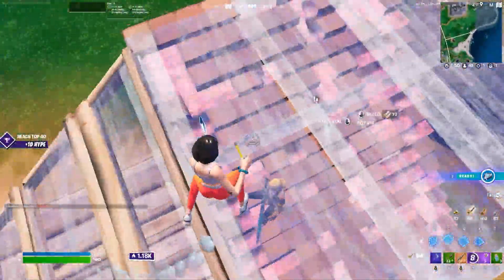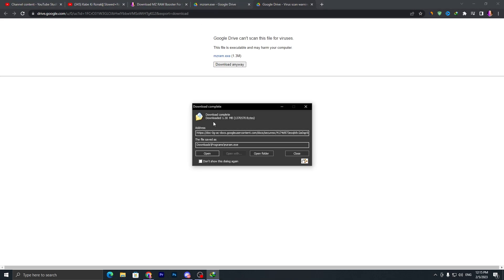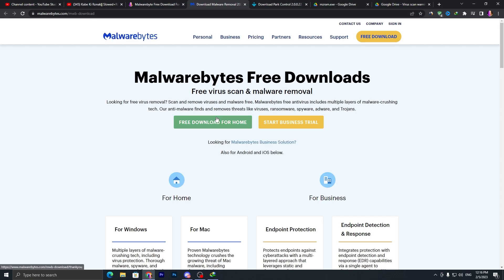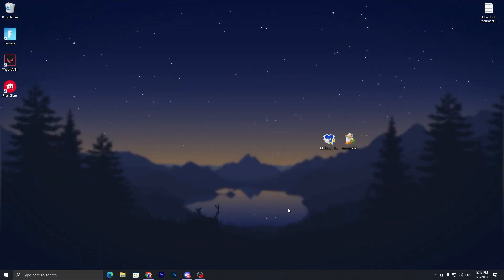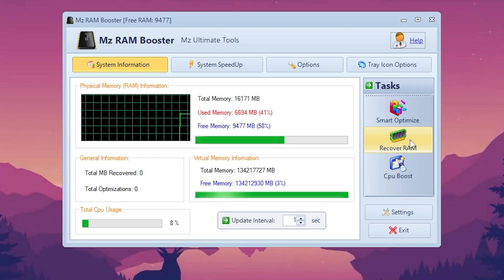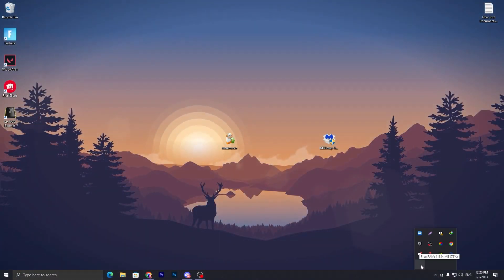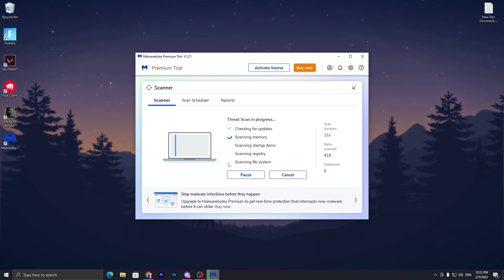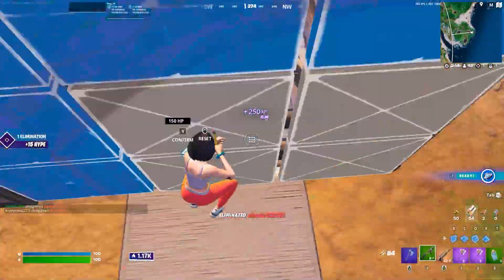How Pros BOOST FPS in Fortnite Chapter 4 (Best Settings & 0 Delay)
In this video, I'm going to teach you how to boost your Fortnite frame rate in Chapter 4. By following my best Fortnite settings and playing without delay, you'll be able to play at the same level as professional players!

Video Title: How Pros BOOST FPS in Fortnite Chapter 4 (Best Settings & 0 Delay)

Video Chapters:
0:00 Important Guide
0:21 How to Download These Tools
2:10 CPU Optimizaiton Tool
3:00 RAM Optimization Tool
4:46 Remove Malware
6:23 Final Words